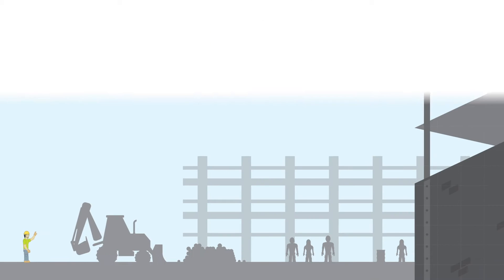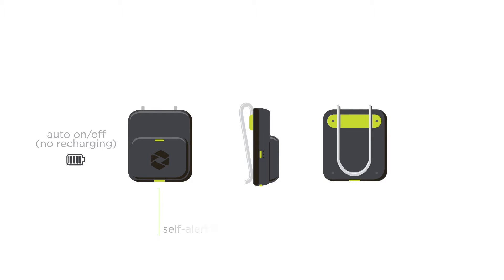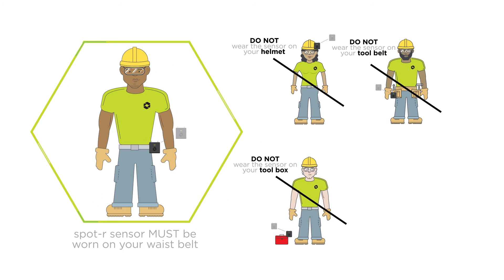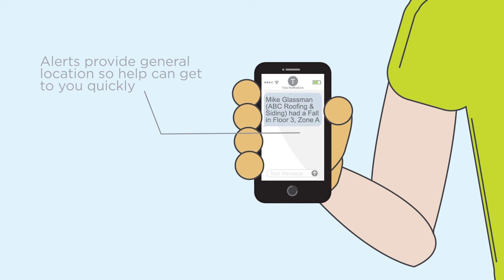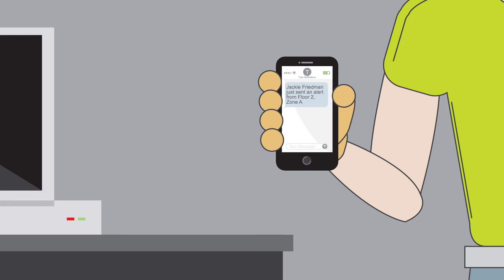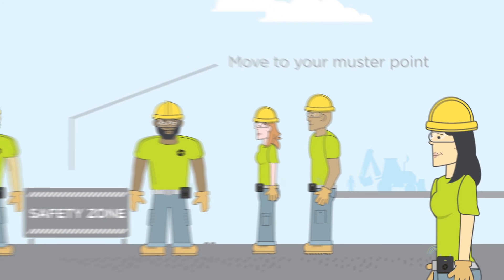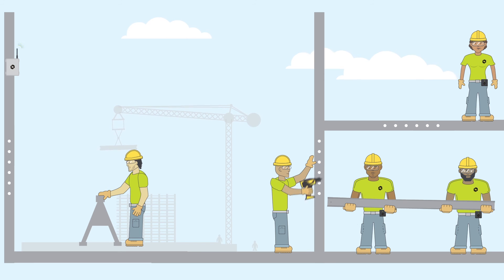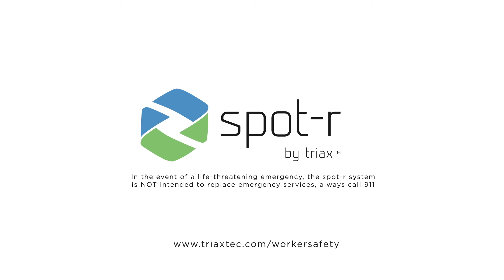Build Smarter from Day One with Spot-r: How It Works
Spot-r’s lightweight wearable sensor alerts safety personnel to slip, trip and fall incidents in real time so workers can receive aid faster, and logs key data for insurers on when and where incidents occur. Additionally, in the complex construction site environment, with multiple subcontractors and trades, Spot-r’s mobile dashboard provides visibility into worker location and site operations.